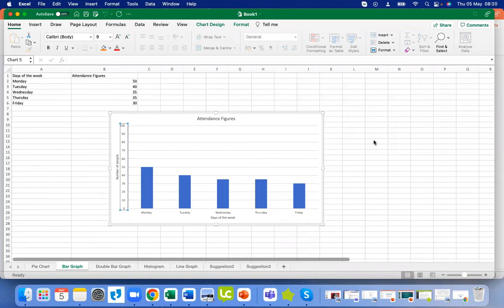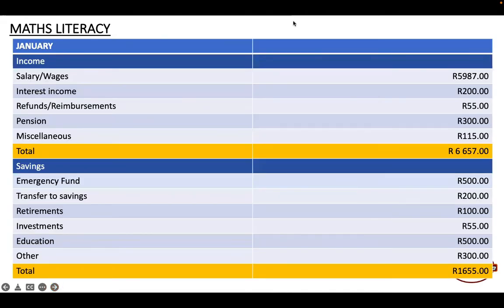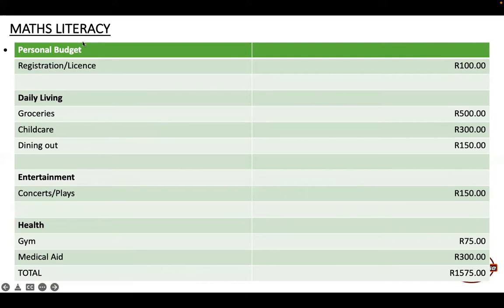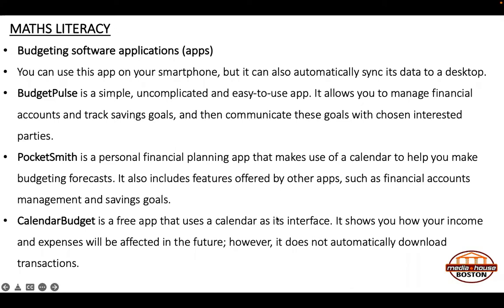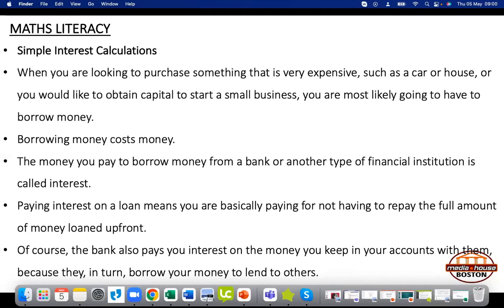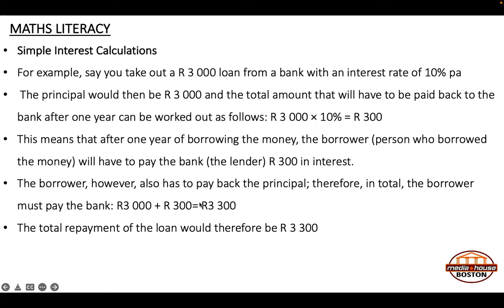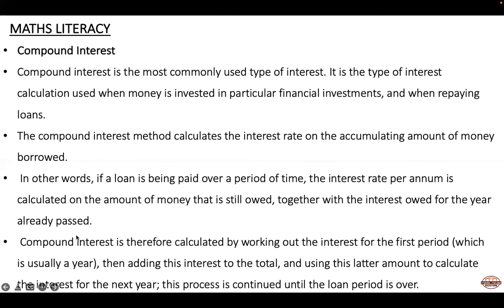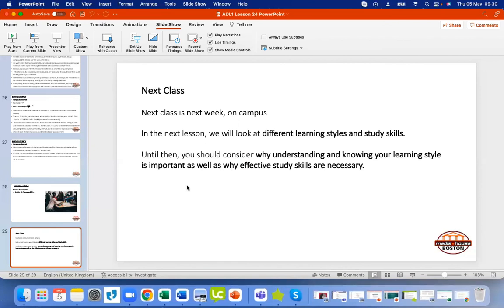ADL 1 Group 3 Lesson 24 Maths Literacy – Maths Literacy part six of six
This Video is part of blended learning at Boston Media House.